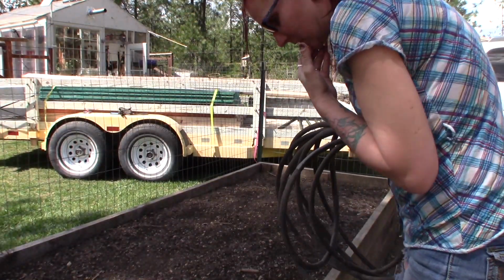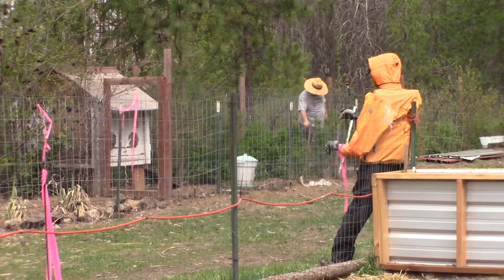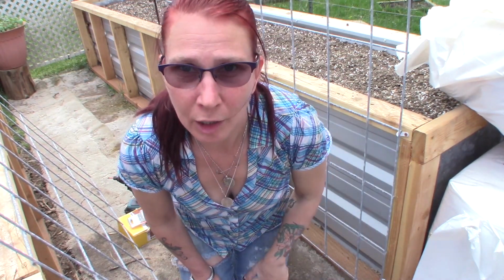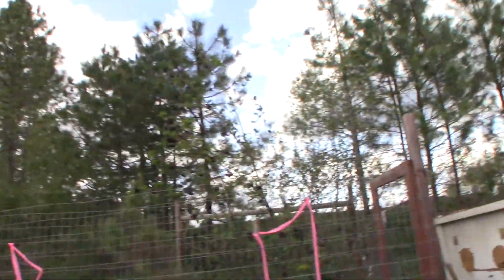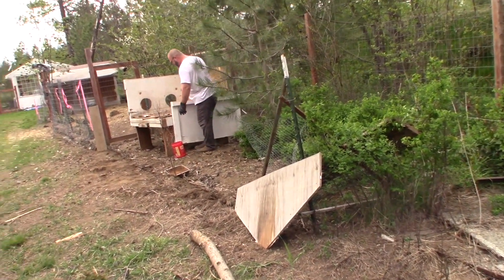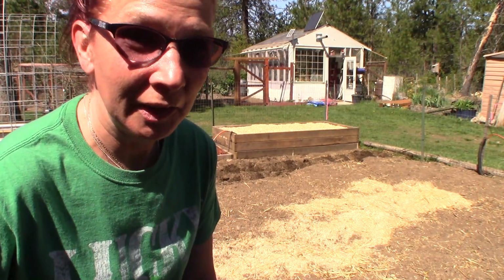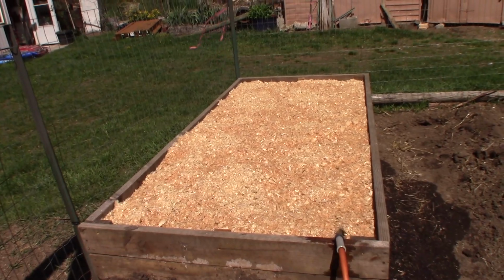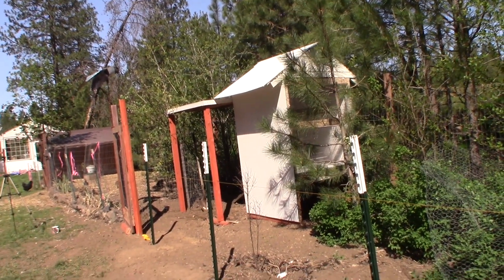Getting the White House ready for the Turkey's 5/9/2019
Cleaning up the White House for the Turkeys, setting up the cattle panels archways, and digging the in-ground garden beds.